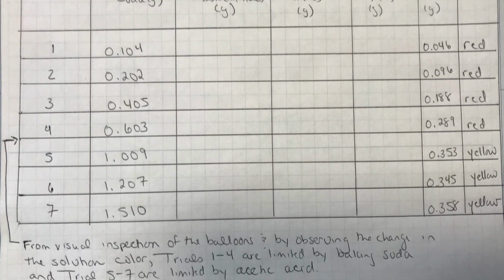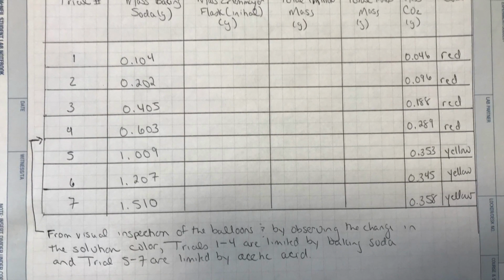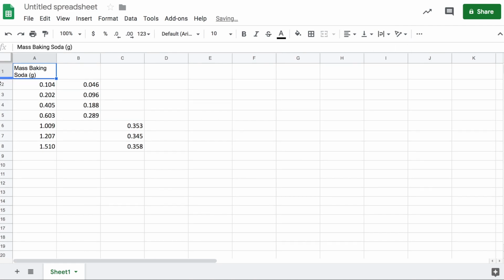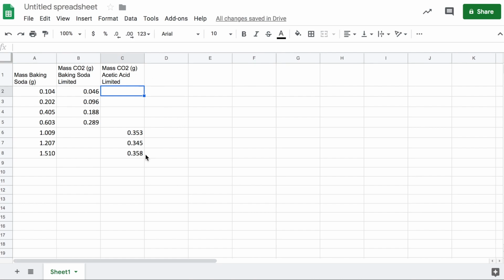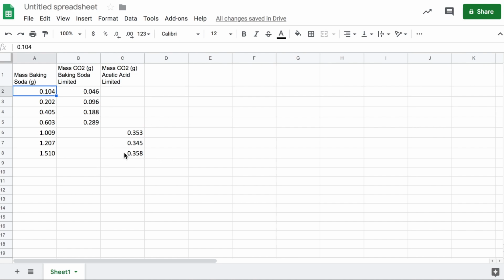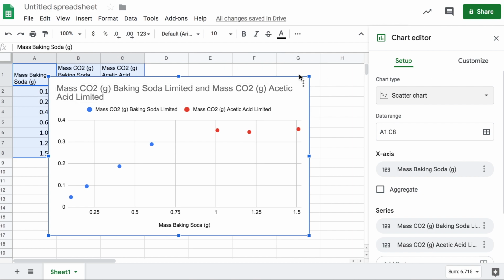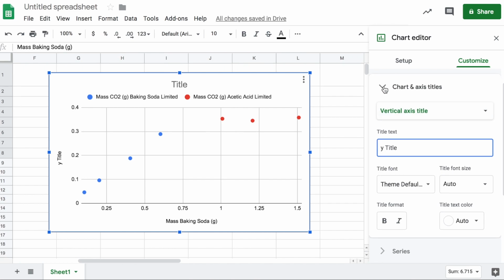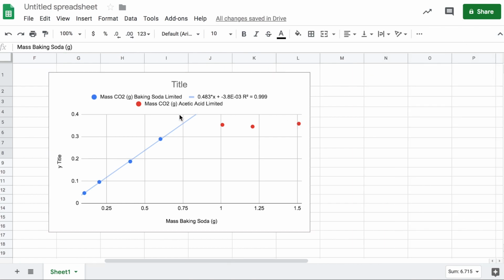Graphing Limiting Reactant Data in Google Sheets